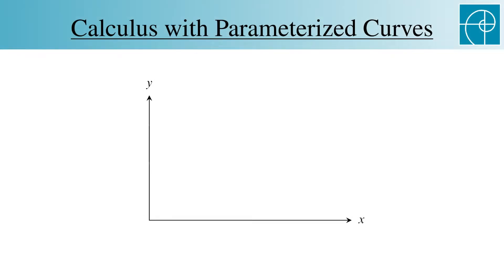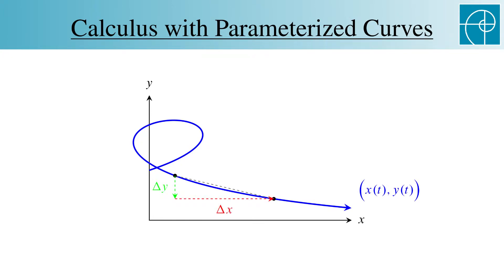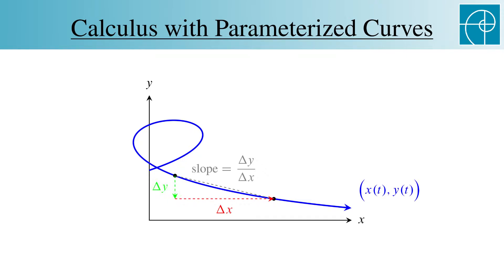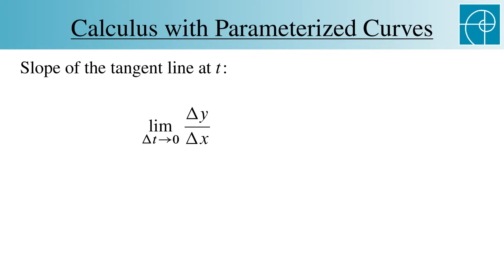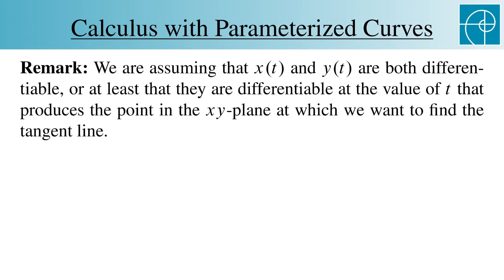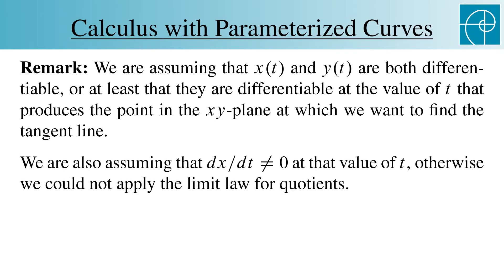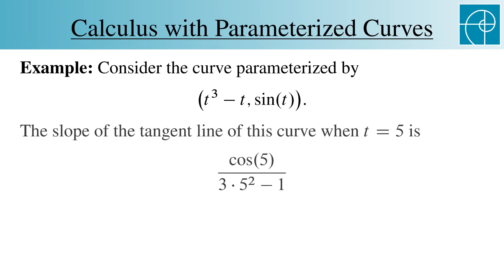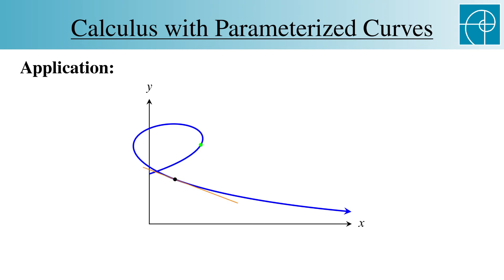Calculus with Parameterized Curves Draft